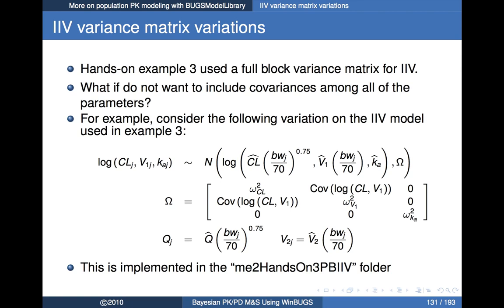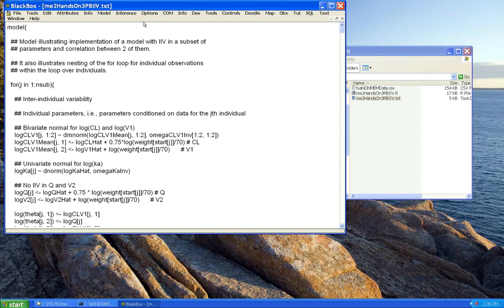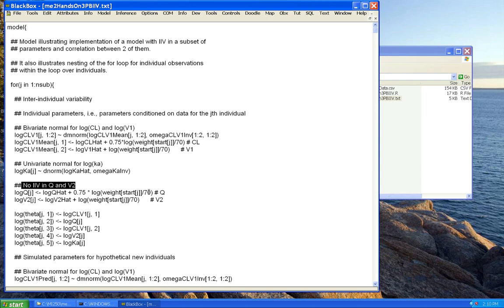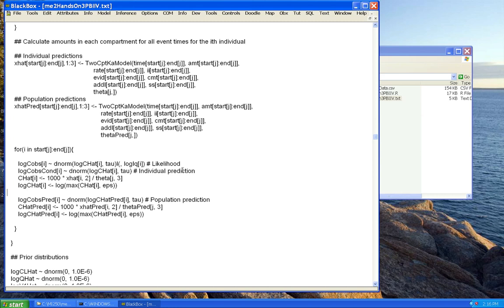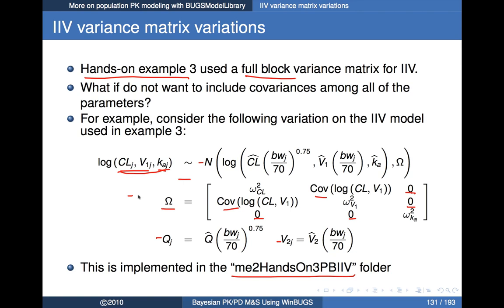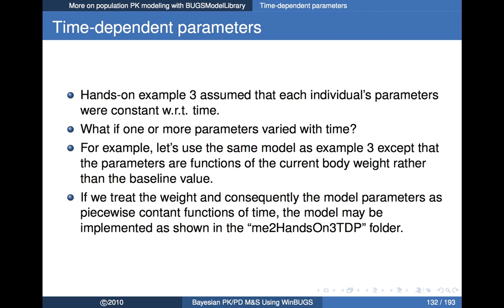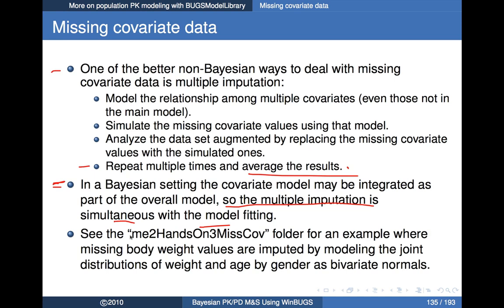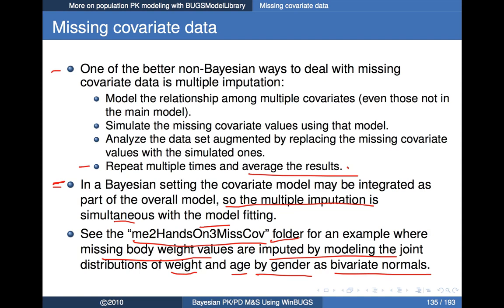Lecture 7 - MI250: Introduction to Bayesian PK-PD Modeling & Simulation (2010)